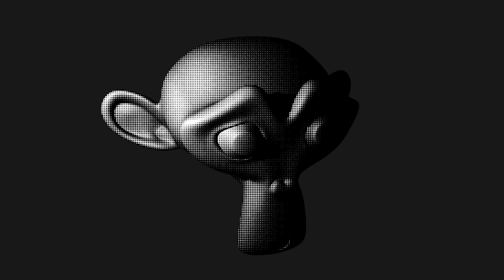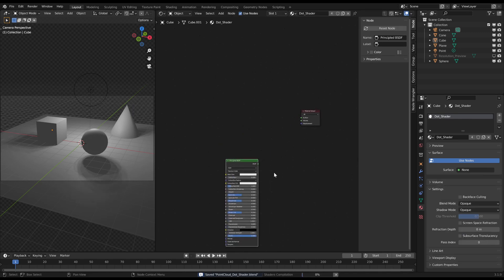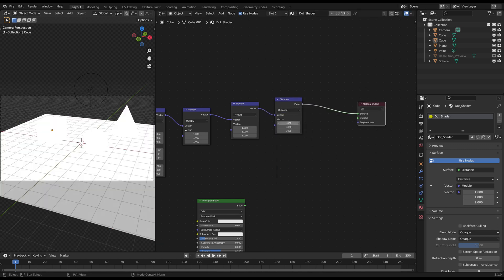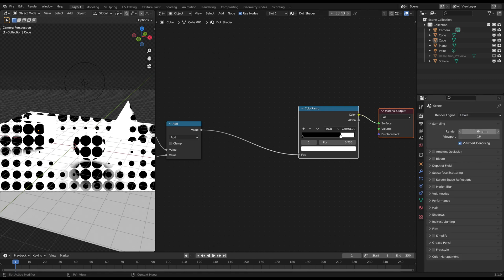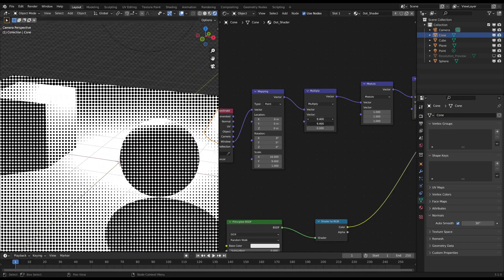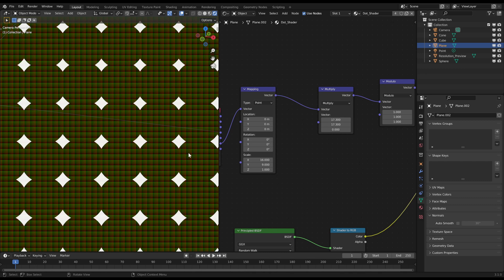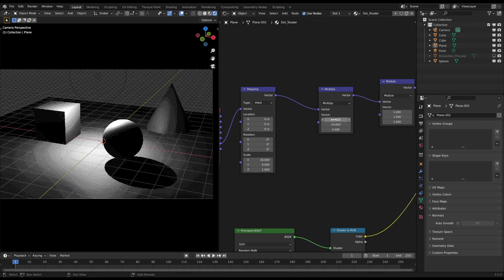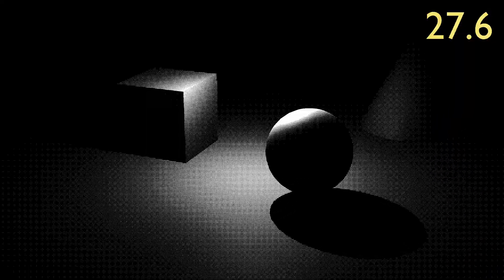Blender Tutorial - Comic Dot Shader